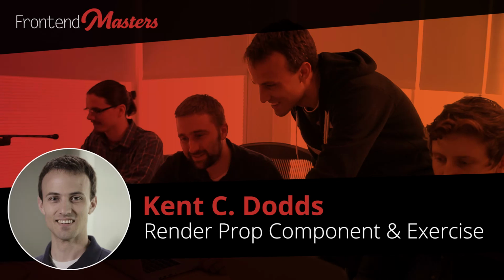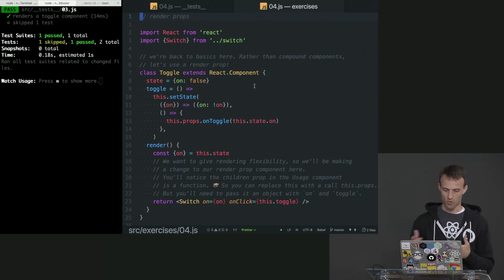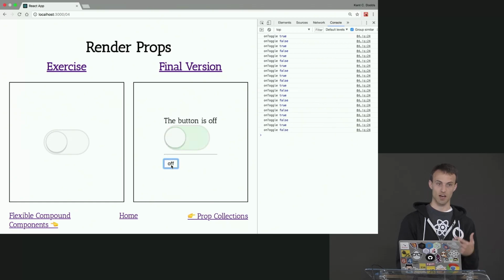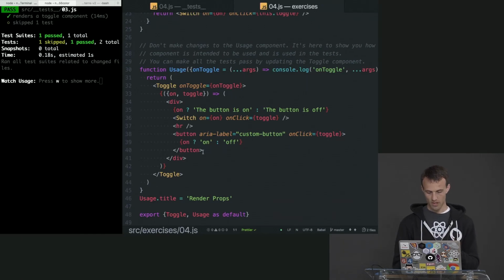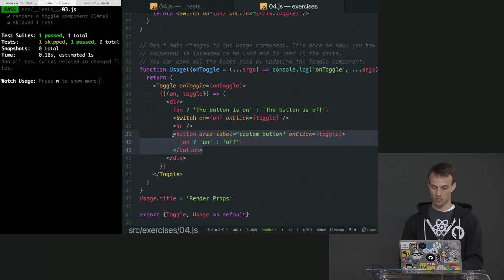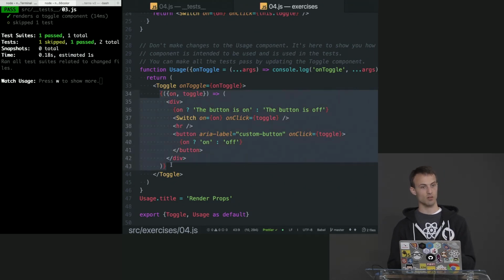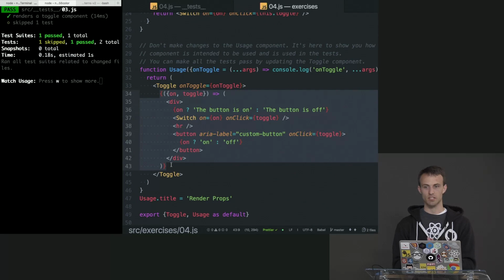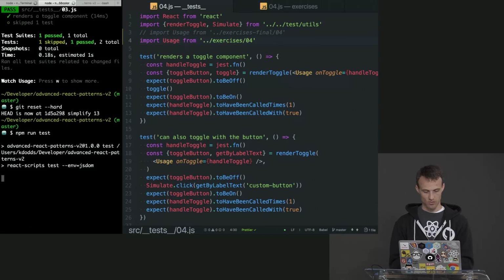1 Render Prop Component & Exercise